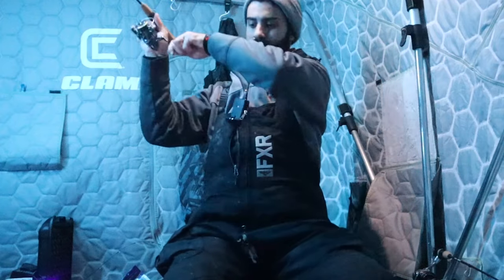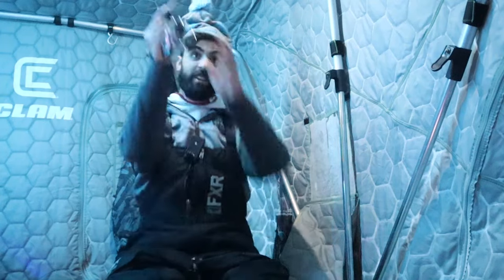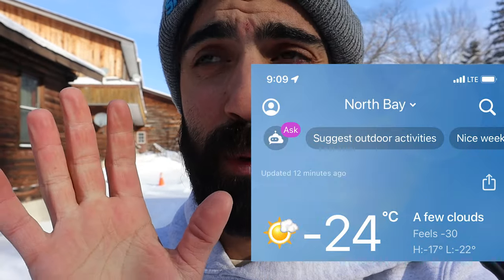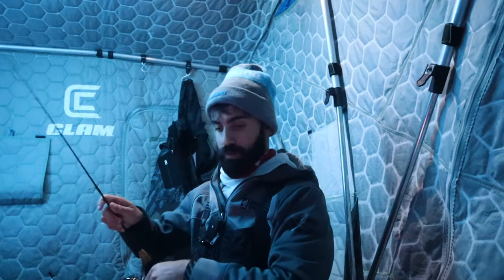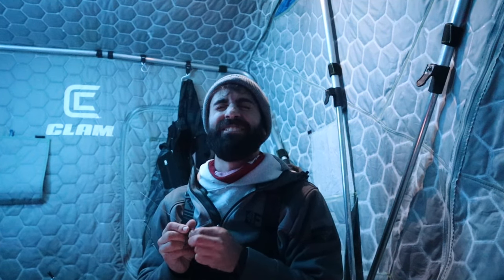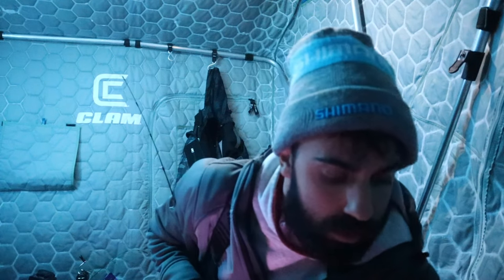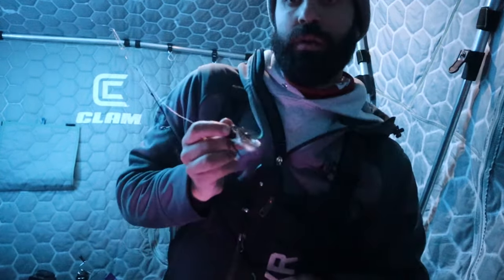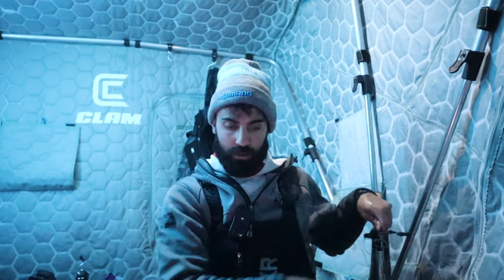Ice Fishing BURBOT and BIG Walleye!! ( Structure breakdowns, NEW LURE, Tips/tricks)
Back at lake nipissing and what a beatdown it was over 3 days of fishing, couldnt even put all the clips in the video but we absolutely JAMMED the burbot. Using a trout N pout spoon and a Nishine lureworks Finesse jig, we put over 50 burbot topside in 3 days, this is just day 1 so be subscribed as day 2 and 3 are soon to be posted.